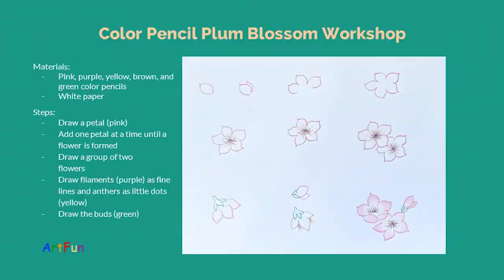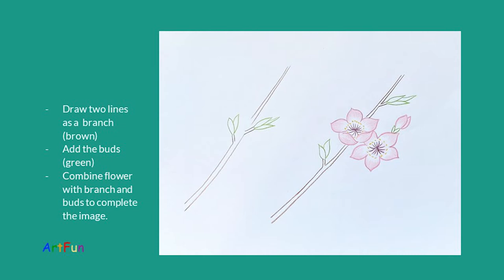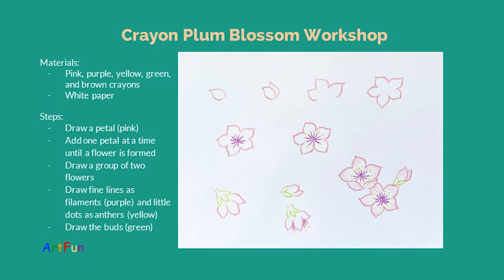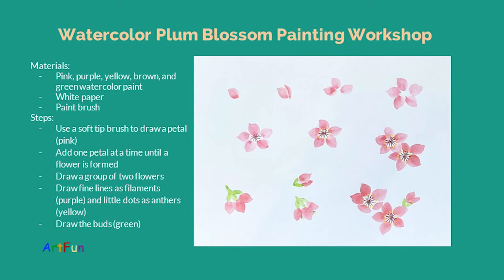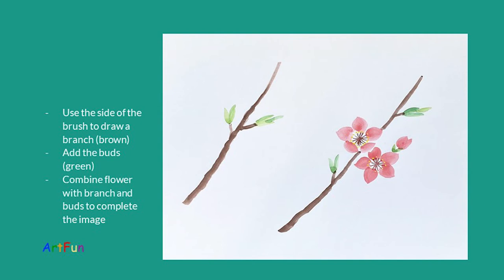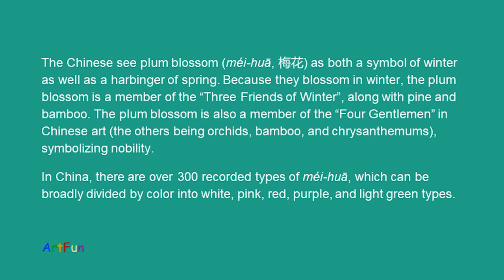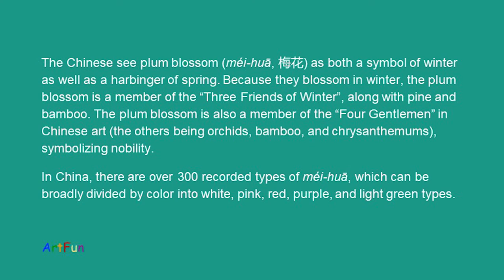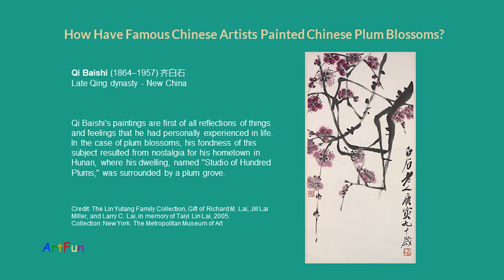Flower Painting Workshop- Chinese Plum Blossom ArtFun Activity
China Institute Gallery presents our second ArtFun online workshop on painting Chinese Plum Blossoms. Learn about the history of the plum flower and grab your coloring and painting tools to create your own beautiful plum blossom artwork.